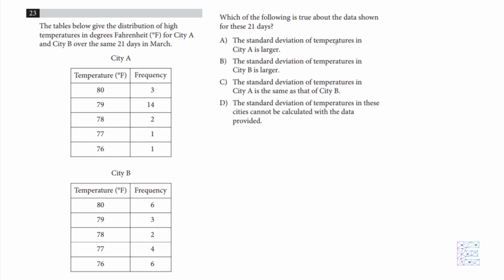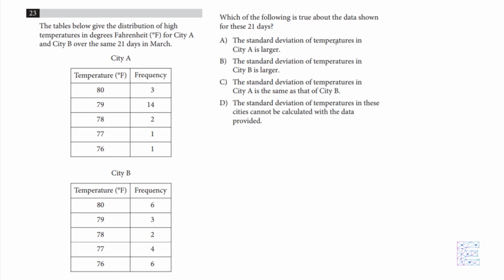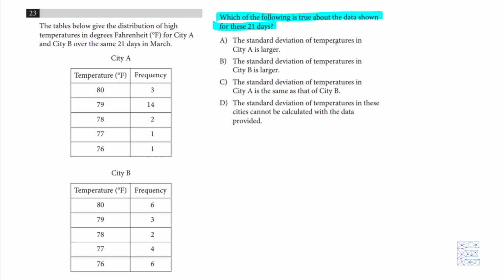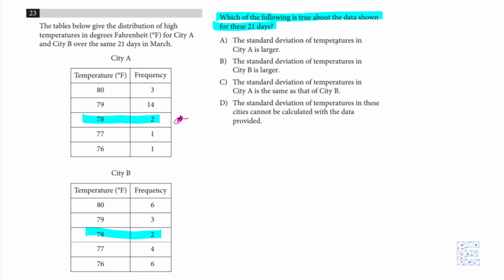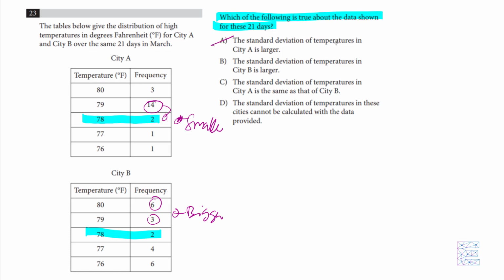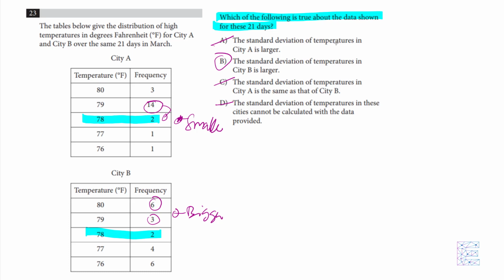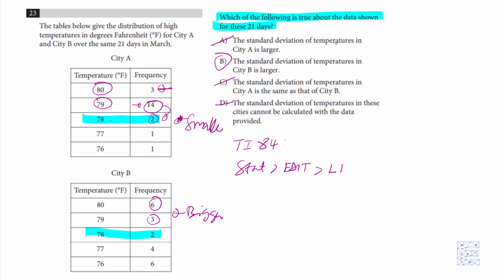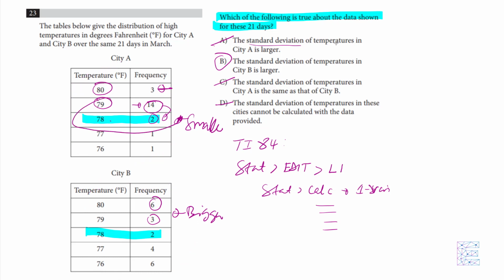SAT Test 4 Section 4 #23